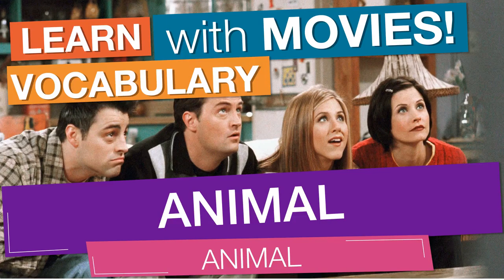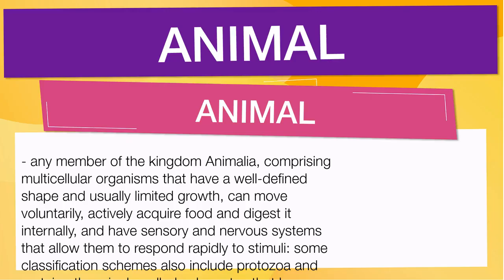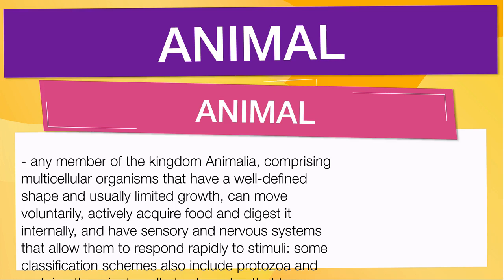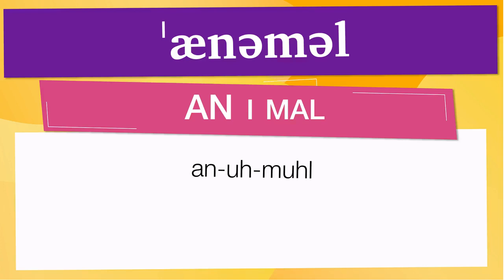Advanced Anglish vocabulary: 'ANIMAL'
En esta Clase de inglés aprenderemos la palabra ANIMAL (animal) con ejemplos de series de televisión

ANIMAL significa:

- Any member of the kingdom Animalia, comprising multicellular organisms that have a well-defined shape and usually limited growth, can move voluntarily, actively acquire food and digest it internally, and have sensory and nervous systems that allow them to respond rapidly to stimuli: some classification schemes also include protozoa and certain other single-celled eukaryotes that have motility and animallike nutritional modes.
- Any such living thing other than a human being.
- A mammal, as opposed to a fish, bird, etc.
- The physical, sensual, or carnal nature of human beings; animality: the animal in every person.
- An inhuman person; brutish or beastlike person: She married an animal.
- Thing: A perfect job? Is there any such animal?
- Of, relating to, or derived from animals: animal instincts; animal fats.
- Pertaining to the physical, sensual, or carnal nature of humans, rather than their spiritual or intellectual nature: animal needs.
- Zoology
- Any living organism characterized by voluntary movement, the possession of cells with noncellulose cell walls and specialized sense organs enabling rapid response to stimuli, and the ingestion of complex organic substances such as plants and other animals
- Any mammal, esp any mammal except man
- A brutish person
- Facetious
- A person or thing (esp in the phrase no such animal)
- Australian informal
- A very dirty car
- Of, relating to, or derived from animals
- Of or relating to the physical needs or desires; carnal; sensual
- A multicellular organism with membranous cell walls of the kingdom Animalia, differing from plants in certain typical characteristics such as capacity for locomotion, nonphotosynthetic metabolism, pronounced response to stimuli, restricted growth, and fixed bodily structure.
- An animal organism other than a human, especially a mammal.
- A human considered with respect to his or her physical, as opposed to spiritual, nature.
- Relating to, characteristic of, or derived from an animal or animals.
- Relating to the physical as distinct from the spiritual nature of humans.
- Any of the multicellular organisms belonging to the kingdom Animalia. All animals are eukaryotes, with each of their cells having a nucleus containing DNA. Most animals develop from a blastula and have a digestive tract, nervous system, the ability to move voluntarily, and specialized sensory organs for recognizing and responding to stimuli in the environment. Animals are heterotrophs, feeding on plants, other animals, or organic matter. The first animals probably evolved from protists and appeared during the Precambrian Era.

Let's see how 'ANIMAL' is used in Advanced English vocabulary:

- the animal in every person. : el animal en cada persona.
- She married an animal. : Se casó con un animal.
- A perfect job? Is there any such animal? : ¿Un trabajo perfecto? ¿Existe tal animal?
- animal instincts; animal fats. : instintos animales; grasas animales.
- animal needs. : necesidades de los animales.

Para aprender es importante saber el vocabulario en inglés con promunciación, ANIMAL se pronuncia ˈænəməl en el IPA o [ an-uh-muhl ]